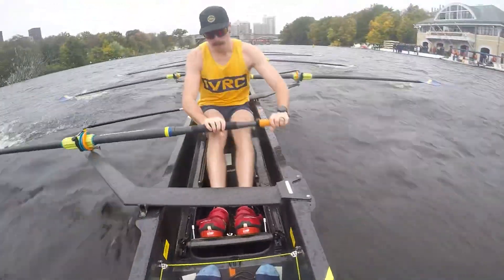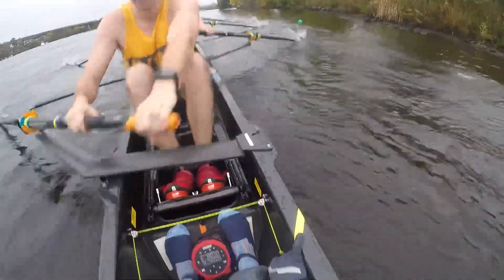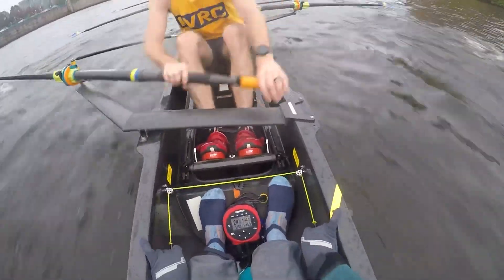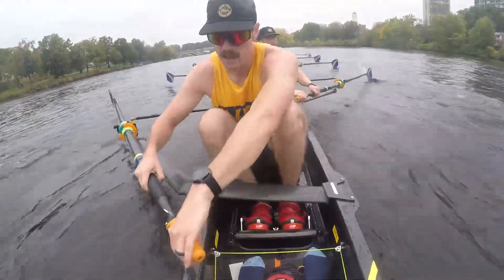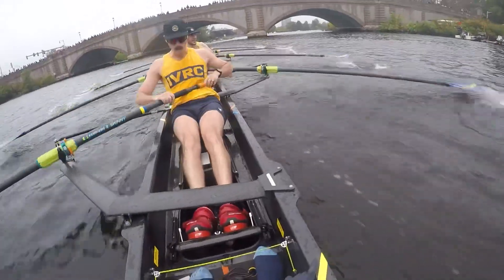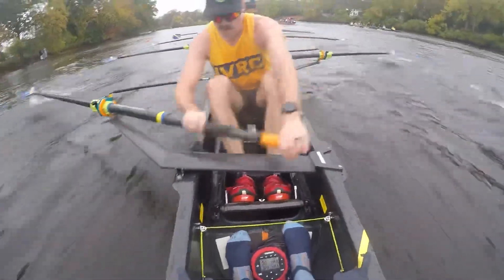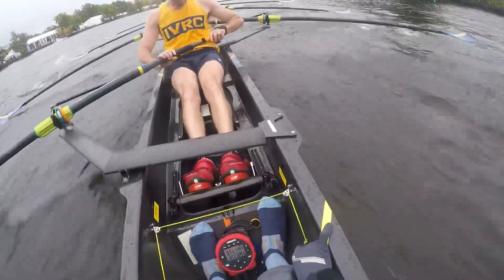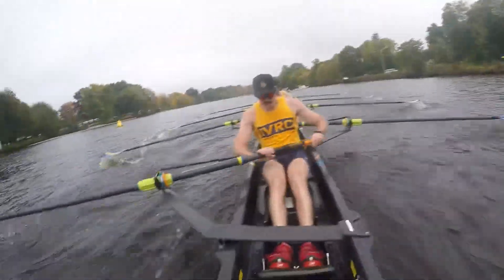HOCR 2023 Men’s Alumni 8 GoPro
Head of the Charles 2023 GoPro Coxswain Recording

c: Coral Kasden [2014]
s: Ken Hudson [2016]
Joseph Pearson [2016]
Karol Dyro [2019]
Isaac Boris Breinyn [2019]
Ryan Grant [2023]
Matt Kouyoumdjian [2018]
Jackson Bright [2021]
b: Nate Clark [2014]